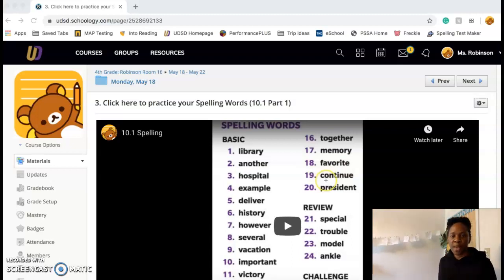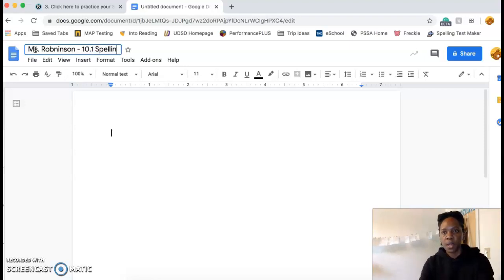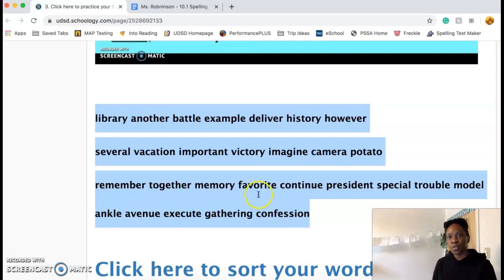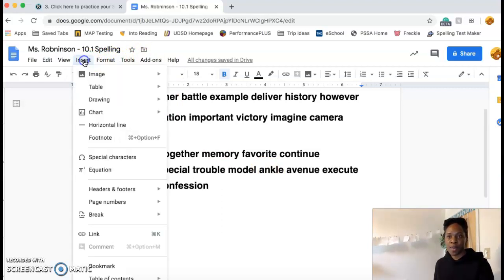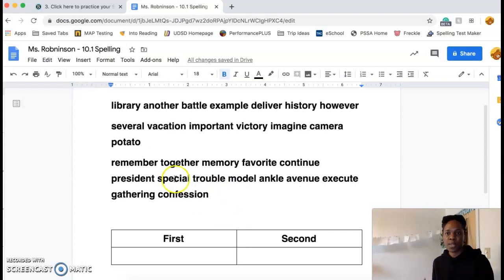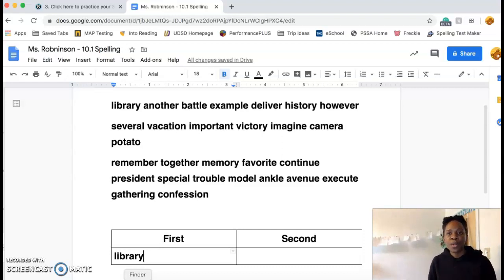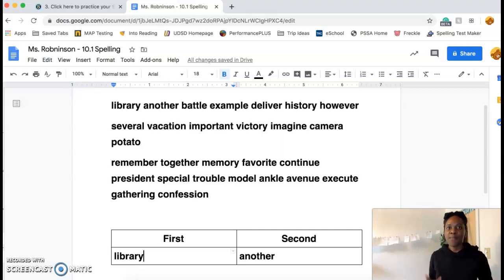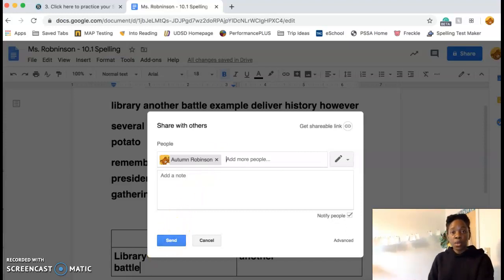How to make and send a Google Doc (10.1 Spelling)